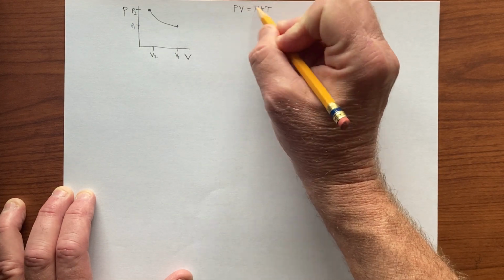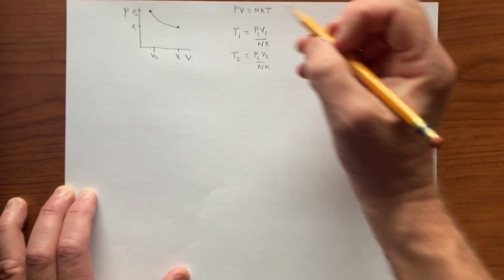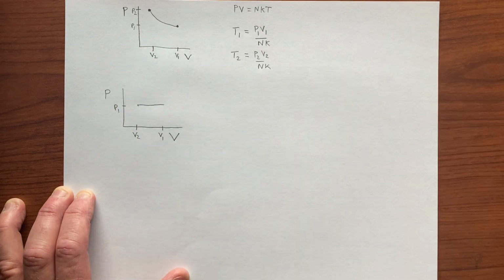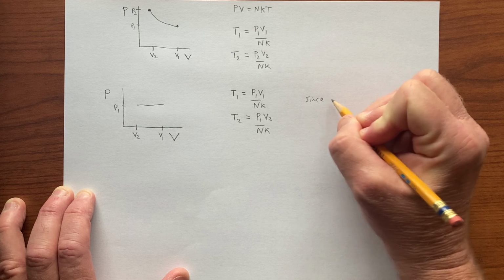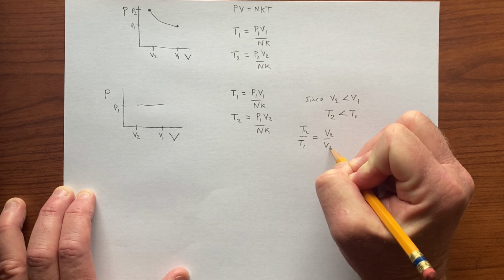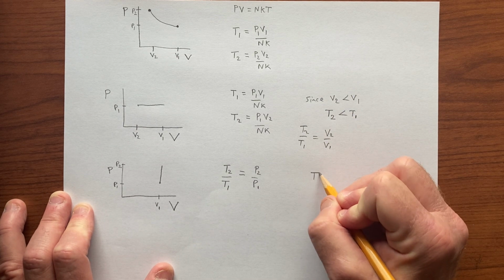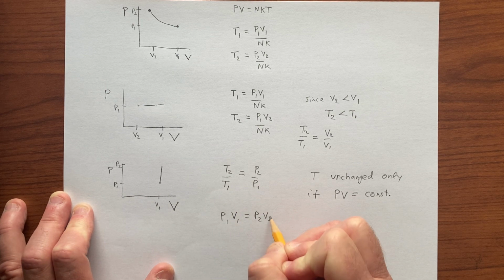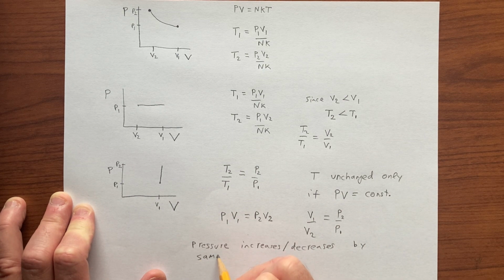Paths in the PV plane and related T values